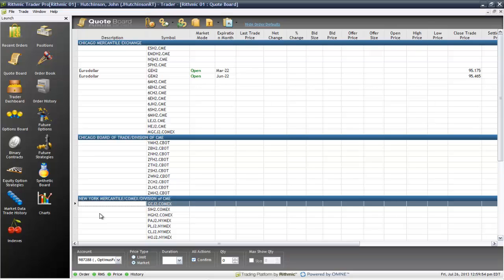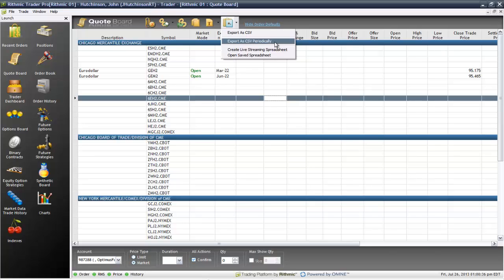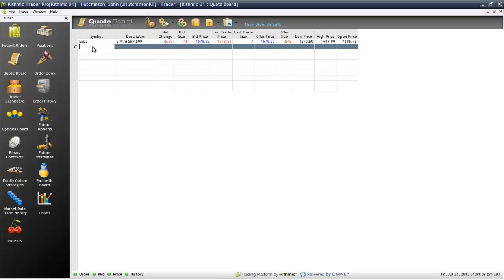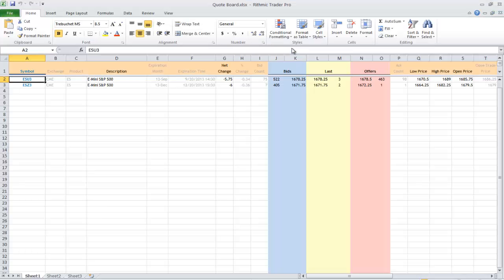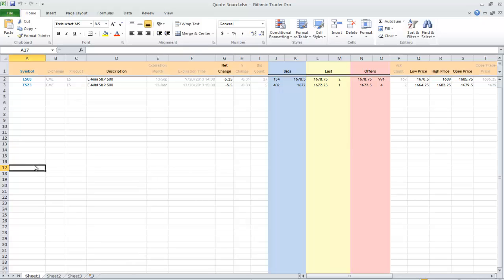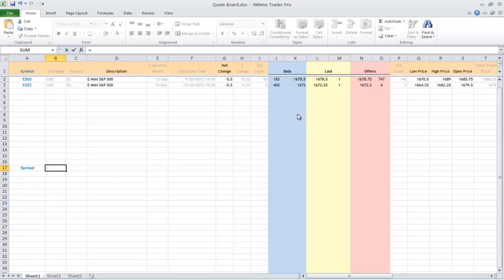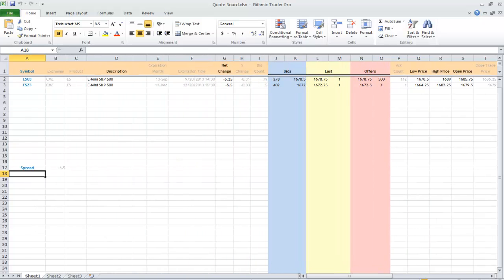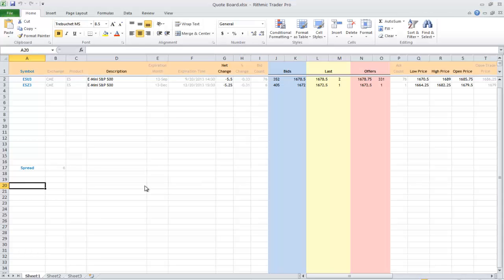R|Trader Pro - Live Futures Quotes & Data With Excel Spreadsheets | Optimus Futures